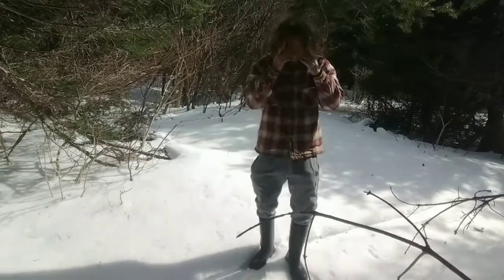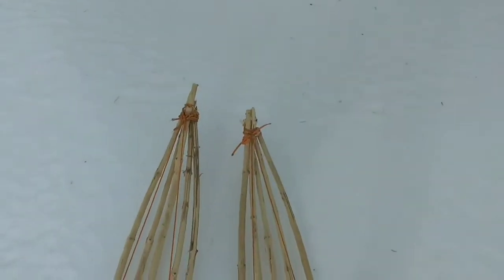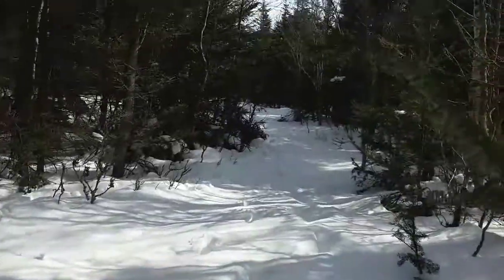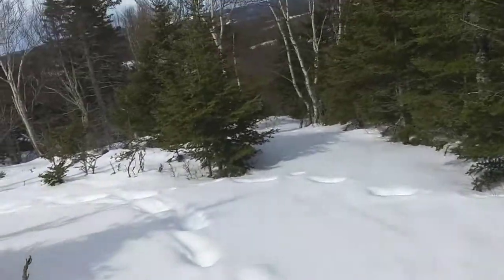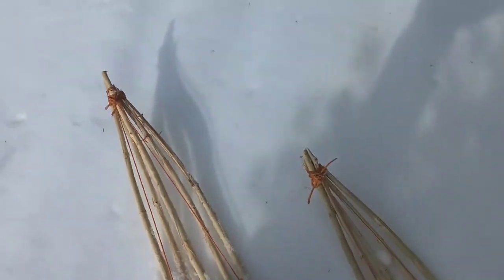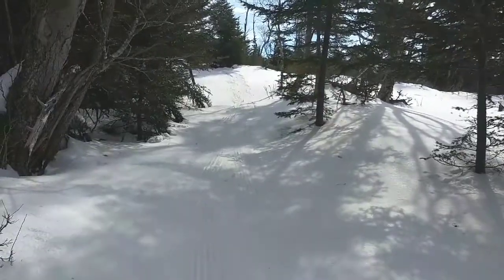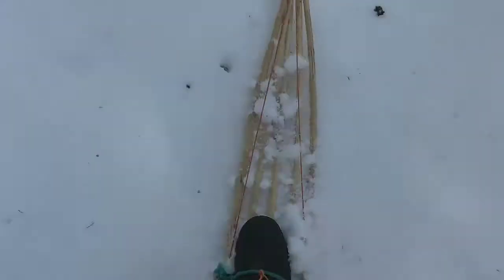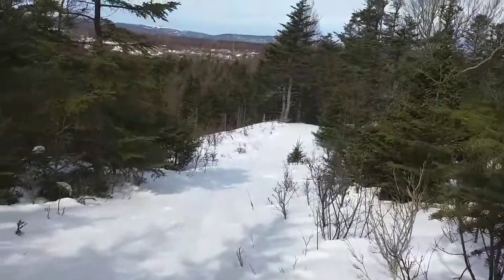Roycroft Skishoes Testing